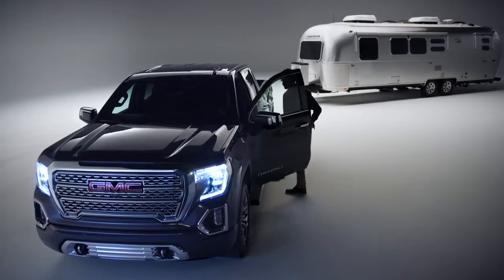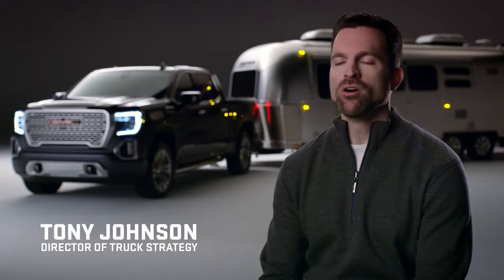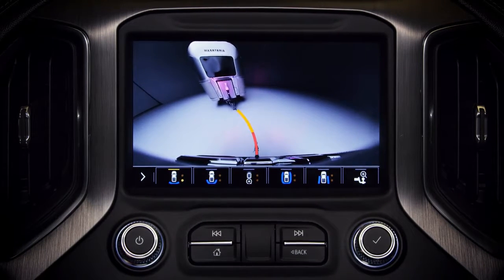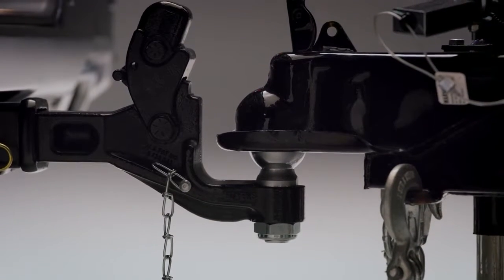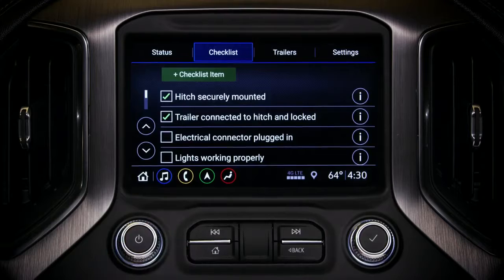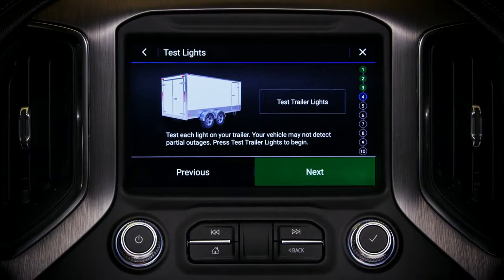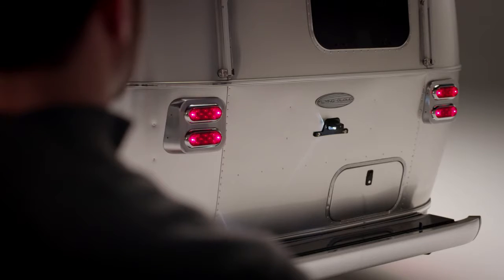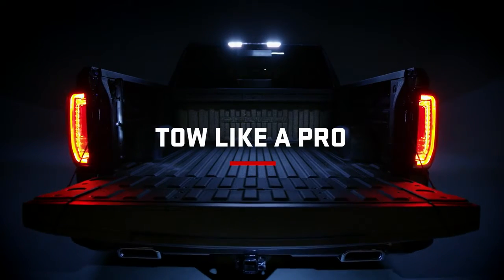2019 GMC Sierra Trailering Technology GMC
Hitching and towing is now easier than ever thanks to the innovative trailering technology in the Next Generation Sierra Denali.  Check one out for yourself at Tim Short GMC in Winchester today